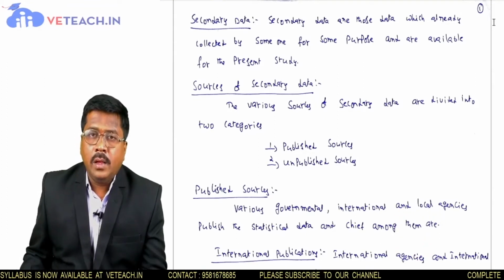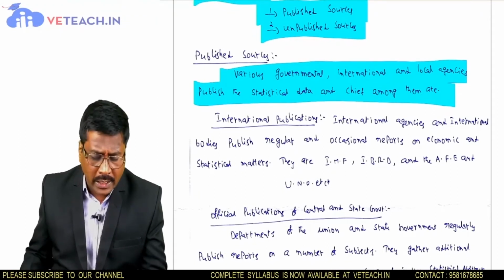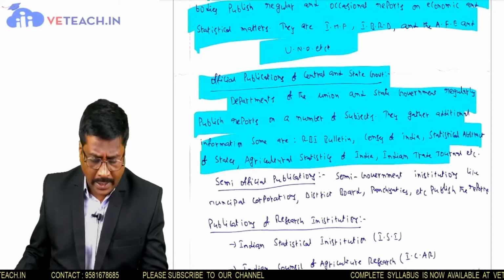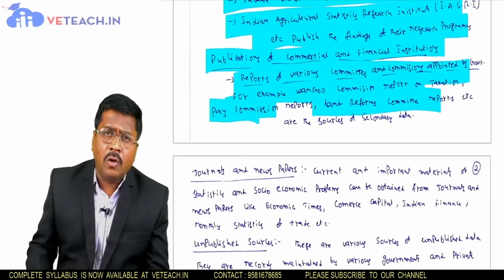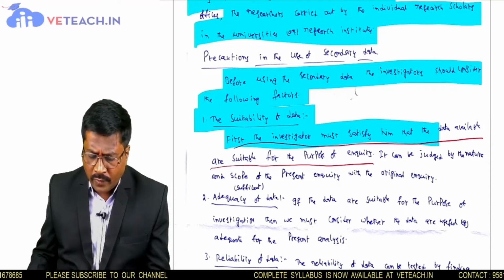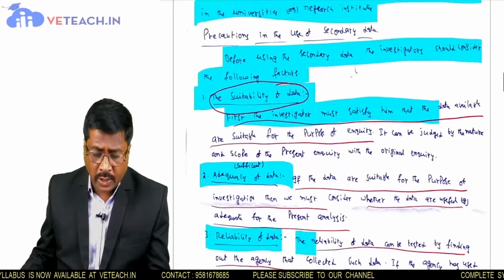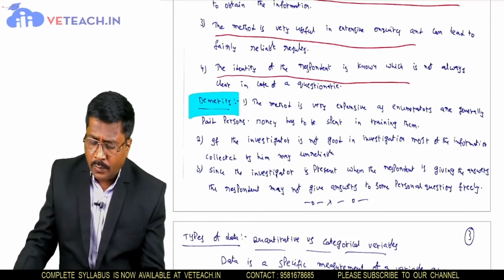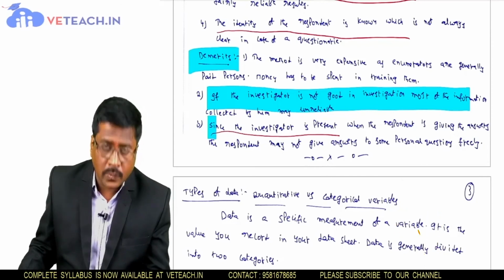Secondary Data || Probability & Statistics || CSE || JNTU-K || Every B.Tech Student Must Watch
In this video, I have explained Secondary Data in Probability & Statistics

 To familiarize the students with the foundations of probability and statistical methods
 To impart probability concepts and statistical methods in various applications Engineering

Upon successful completion of this course, the student should be able to
● Classify the concepts of data science and its importance
● Interpret the association of characteristics and through correlation and regression tools
● Make use of the concepts of probability and their applications
● Apply discrete and continuous probability distributions
● Design the components of a classical hypothesis test
● Infer the statistical inferential methods based on small and large sampling tests

Above Android application of Veteach provides following services:
1. B.Tech subjects
2. IELTS
3. TOEFL
4. GRE
5. PTE
6. CAT